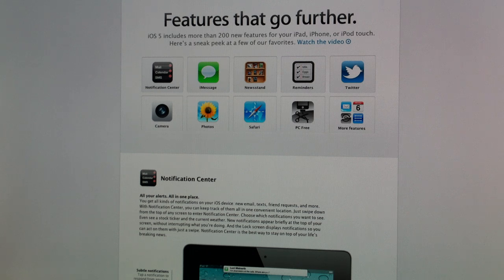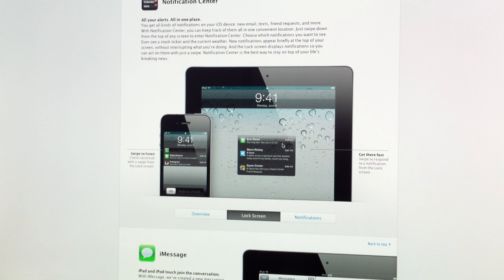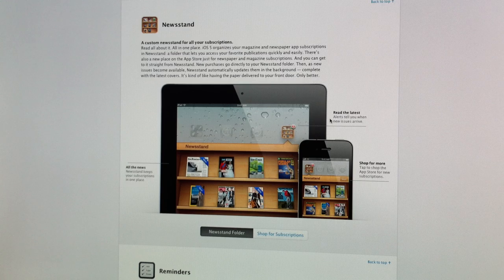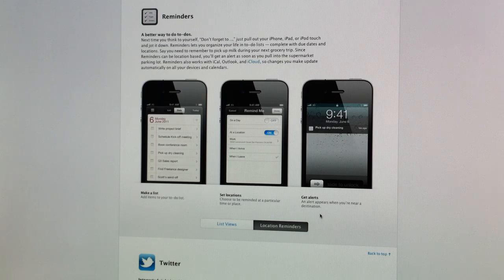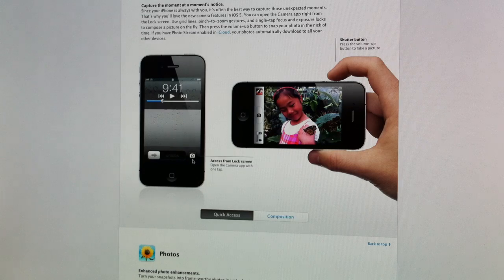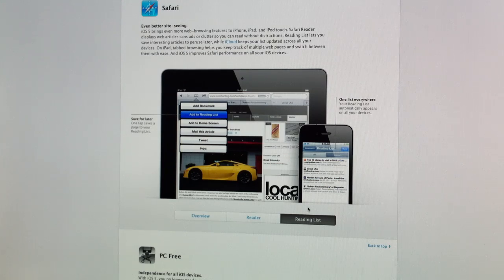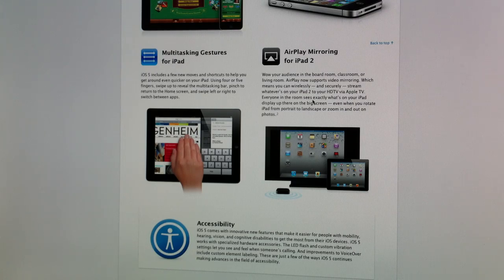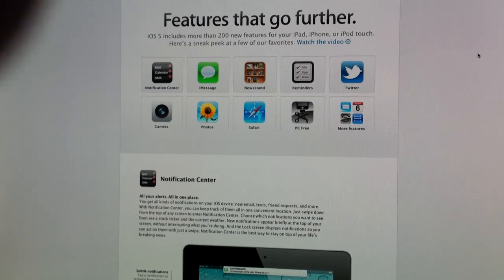WWDC 2011 Recap- iOS 5 Overview- Improved Notifications, Twitter, Photo, Messages and More!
Quick overview of iOS 5. Some of the new features include:
New Notifications
Wireless Updates
Twitter Integration
iMessages
Game Center Updates
Improved Safari
Reminders
Improved Mail
News Stand

Will be available in the fall for iPhone 3GS, 4, Ipod Touch 3 and 4, and iPad 1 and 2.